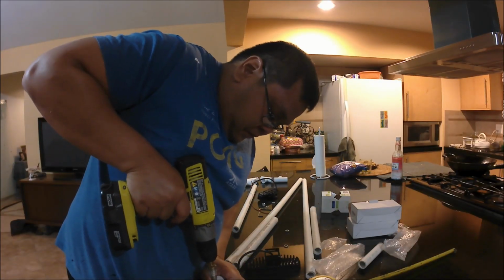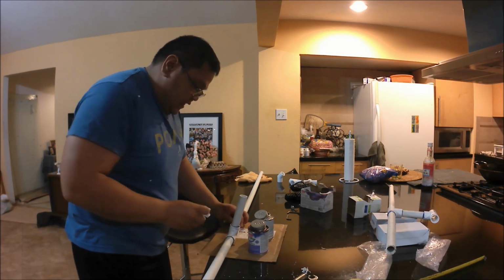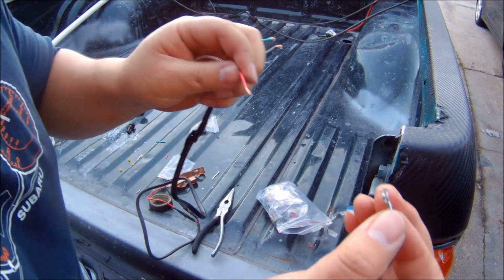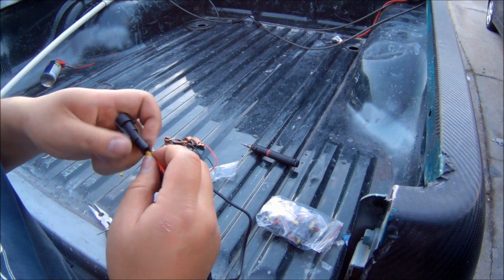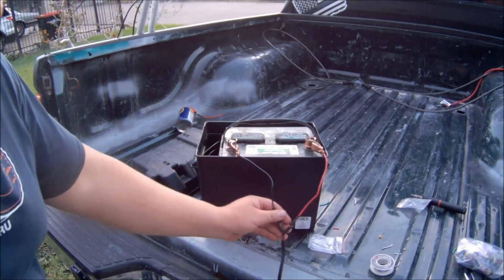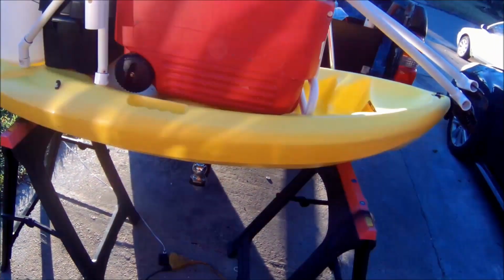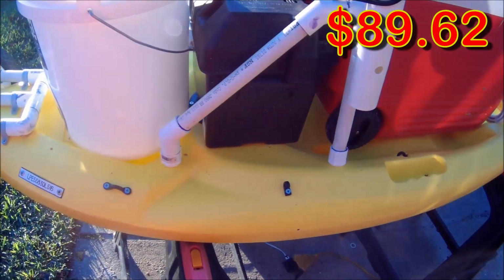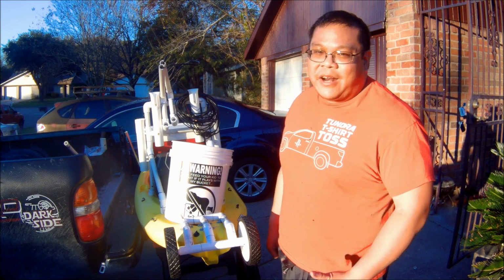How To: Custom Gigging/wade fishing baller caddy! Gig light assembly and price out.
So I finally got the setup done and its ready for water! Overall it can be a little costly if you have to buy everything. Most people probably wont have most of this stuff laying around.

 Overall its worth it if you ask me. Especially if you do a lot of wade fishing and gigging. You can carry Beer, drinks, food, beer holder, bait, lures, extra gear and what ever else you need.

Most parts were purchase from Homedepot, Walmart and Ebay.

I hope you try and make one yourself and get out on the water! as a fisherman we spend a lot of money on gear already! whats another drop in the bucket!